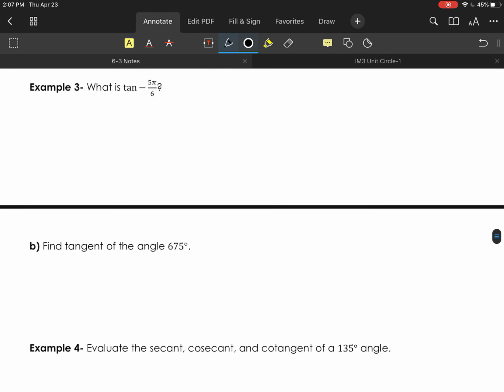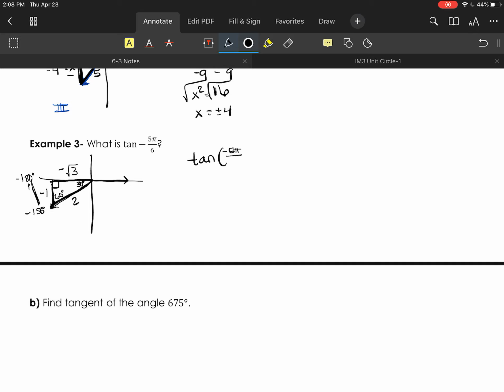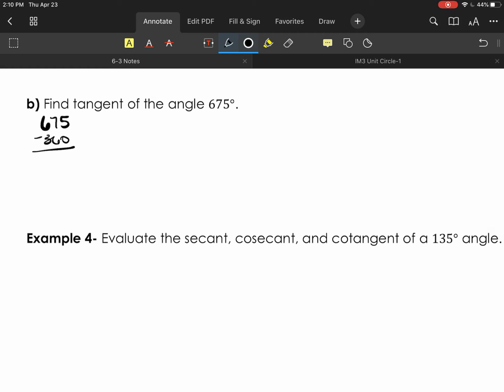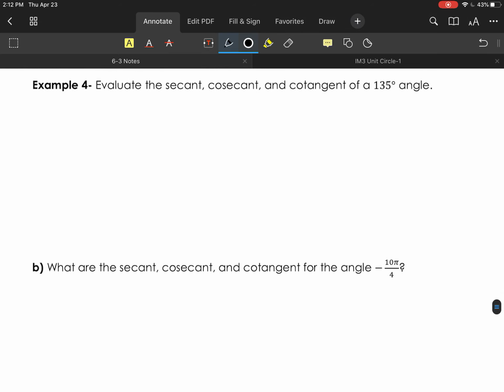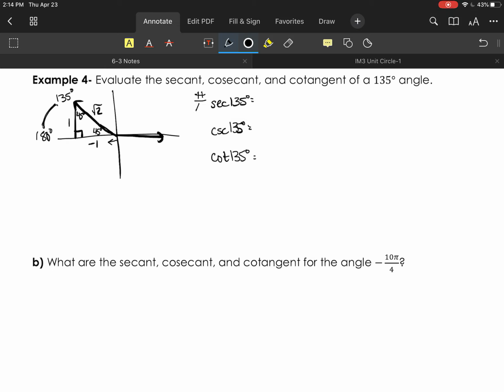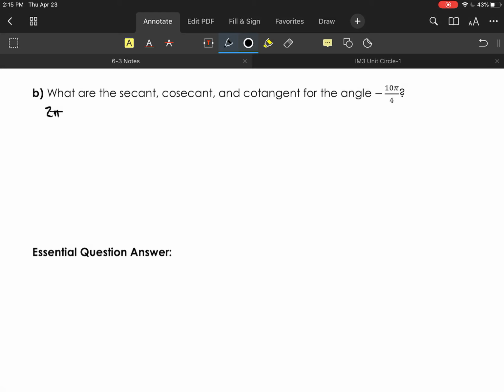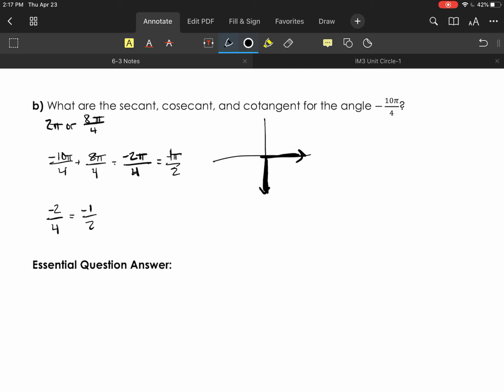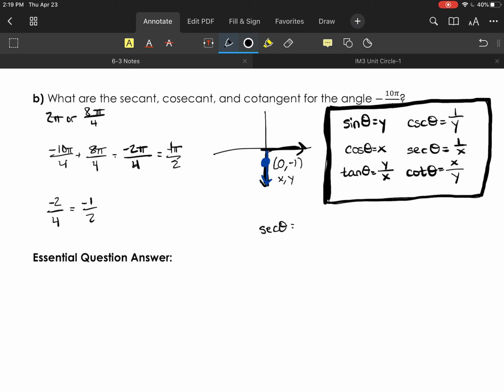M3 6.3 Notes Part 2